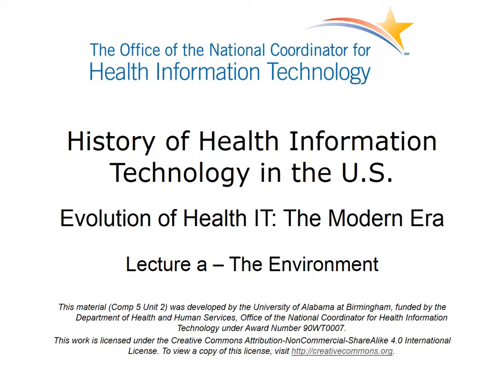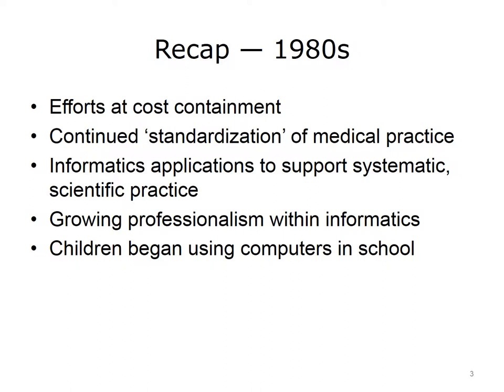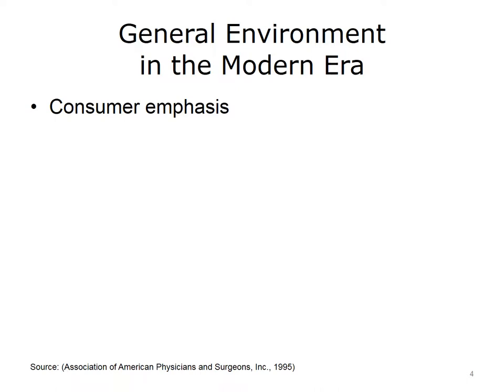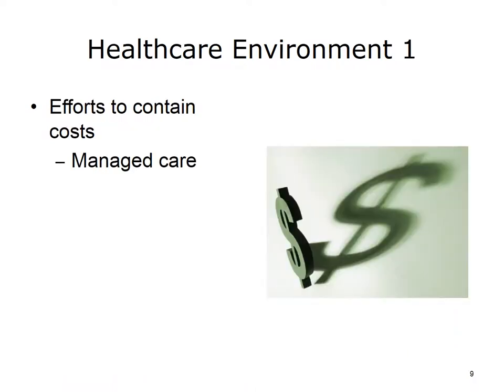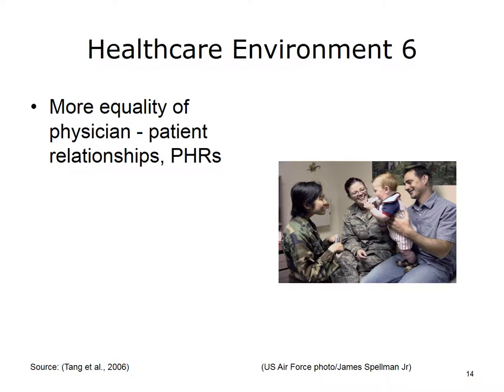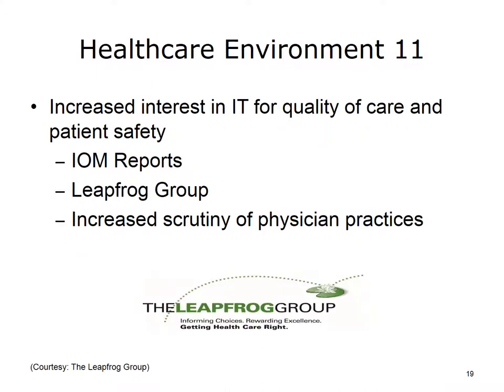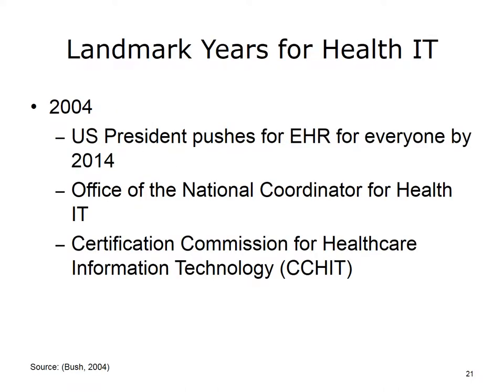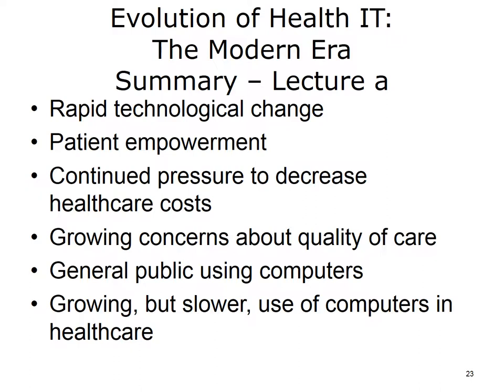comp5 unit2a lecture video